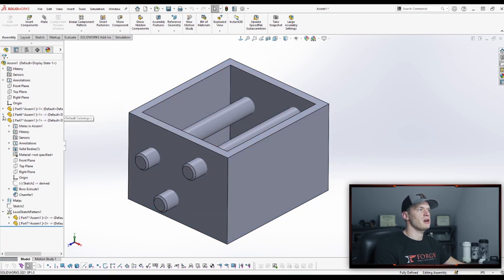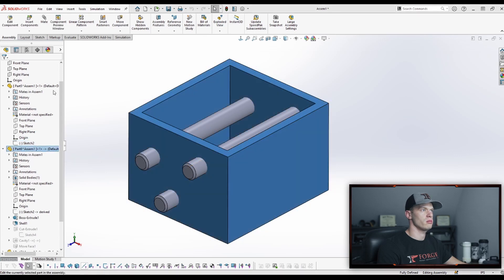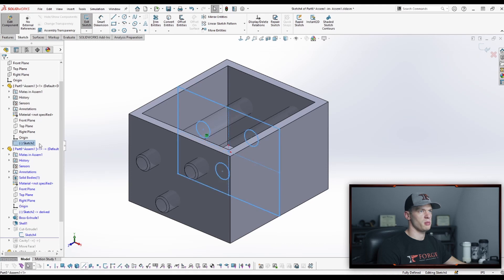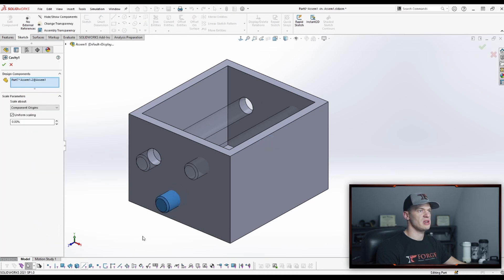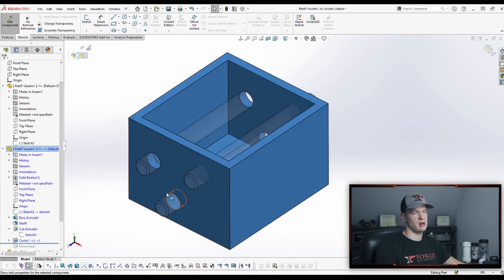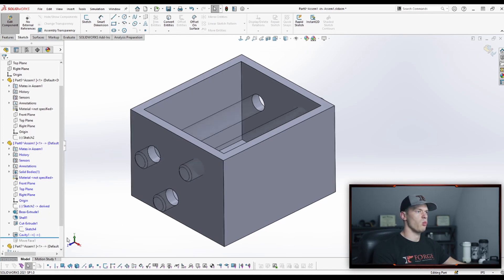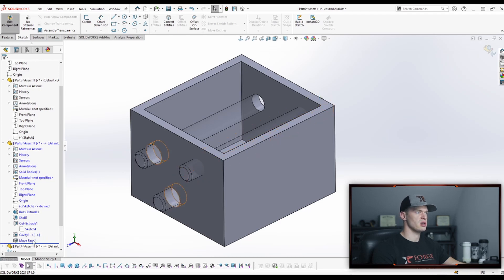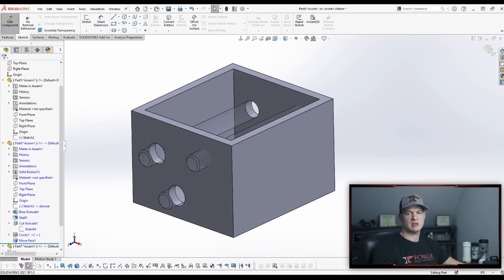Random Act of Engineering Ep.1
How to import part geometry to create holes for fasteners in bottom up assemblies in Solidworks.